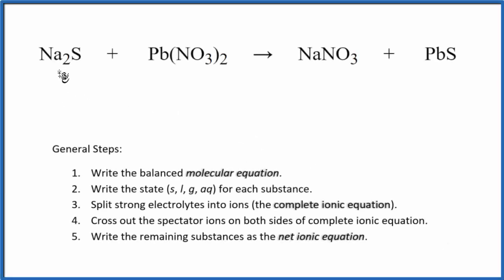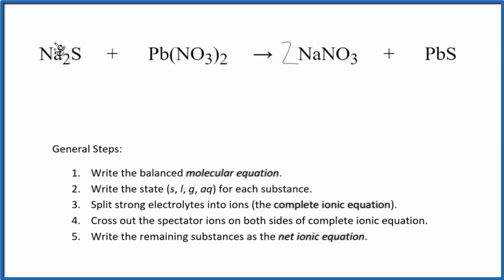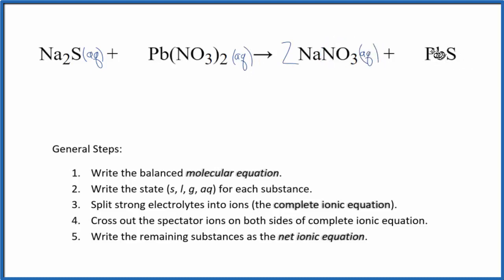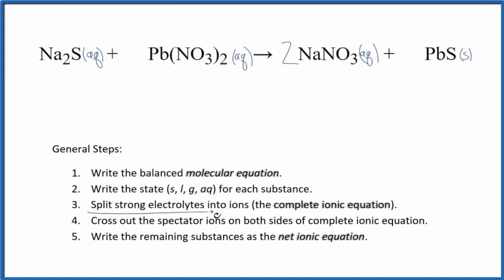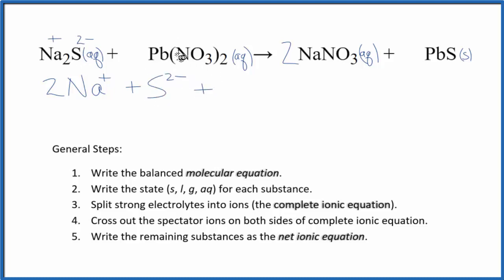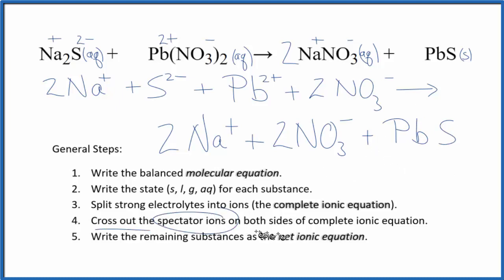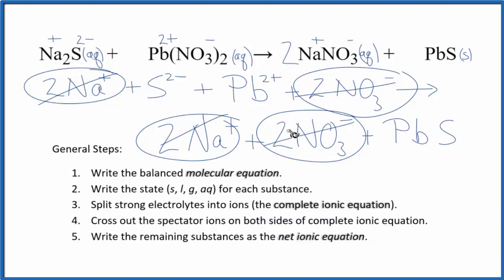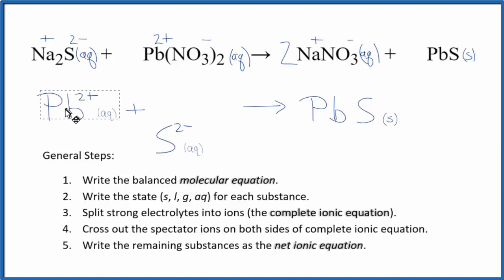How to Write the Net Ionic Equation for Na2S + Pb(NO3)2 = NaNO3 + PbS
There are three main steps for writing the net ionic equation for Na2S + Pb(NO3)2 = NaNO3 + PbS (Lead sulfide + Lead (II) nitrate). First, we balance the molecular equation.

If you are unsure if a precipitate will be present when writing net ionic equations, you should consult a solubility table for the compound.  Another option to determine if a precipitate forms is to have memorized the solubility rules.  In this reaction, PbS will be insoluble and will be a precipitate (solid) and fall to the bottom of the test tube.  We therefore write the state symbol (s) after the compound that precipitates out of solution.

Important Skills

More Practice

General Steps:

1. Write the balanced molecular equation.
2. Write the state (s, l, g, aq) for each substance.
3. Split soluble compounds into ions (the complete ionic equation).
4. Cross out the spectator ions on both sides of complete ionic equation.
5. Write the remaining substances as the net ionic equation.